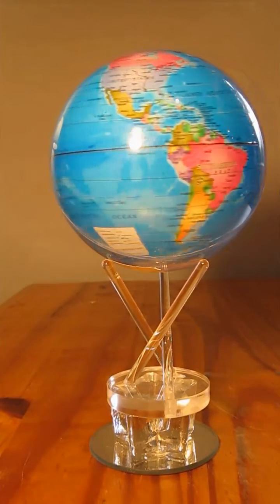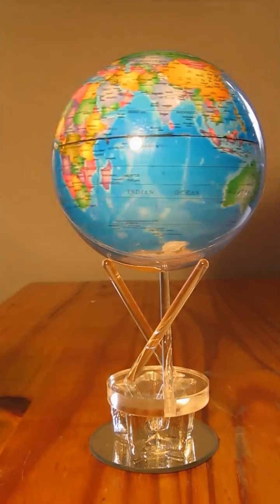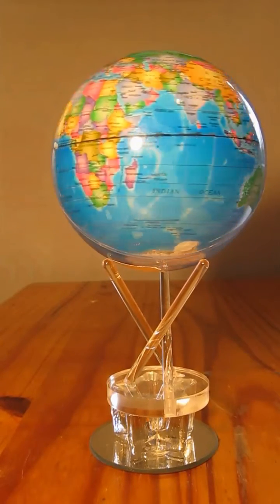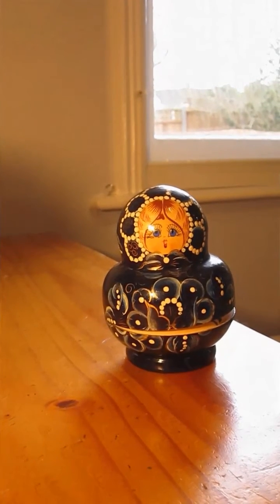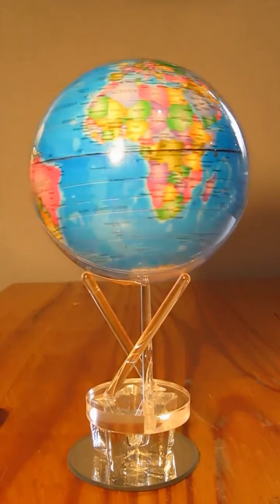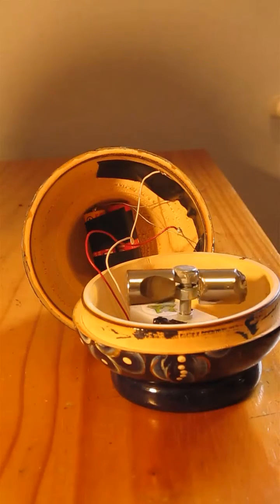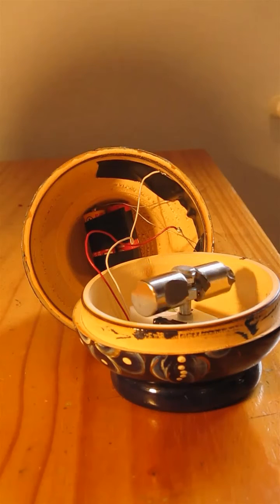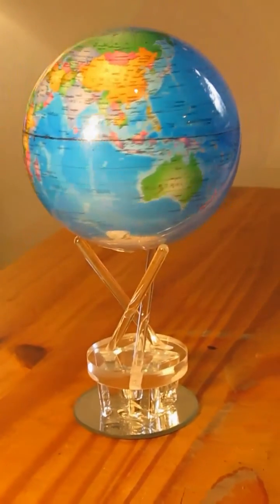DIY MOVA Globe - Babushka modification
My DIY MOVA Globe now couples with a small rotating magnet held within a Russian Babushka doll placed on the same surface as the globe at a distance of about 30cm.  This motor is powered by two AA batteries that are housed within the doll.  The motor generates a rotating magnetic field that the magnet in the lower half of the rotating globe can lock onto.  This rotating magnet should be able to power several rotating globes simultaneously.